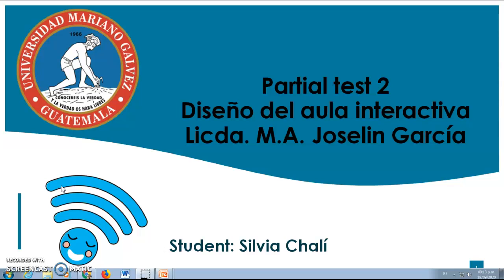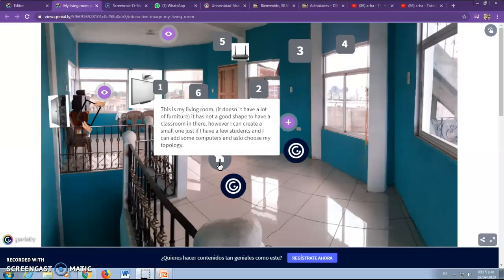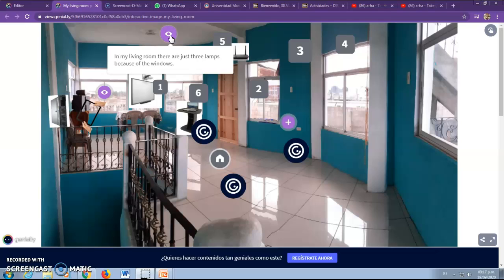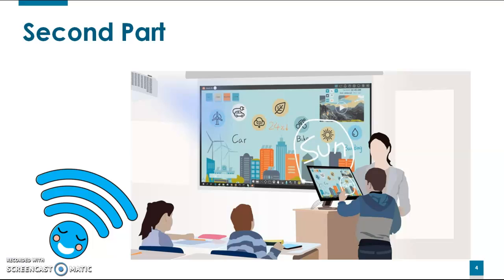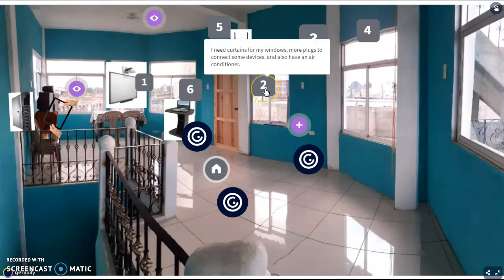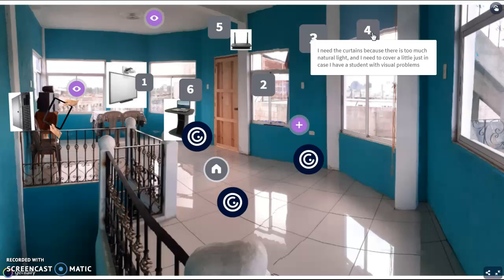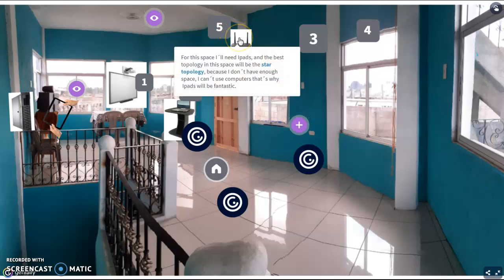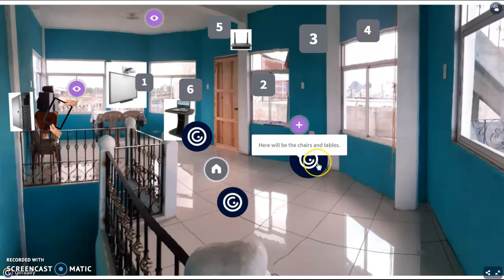My living room, My classroom